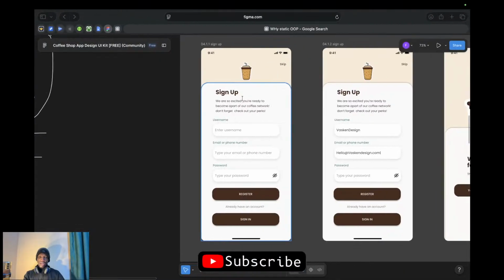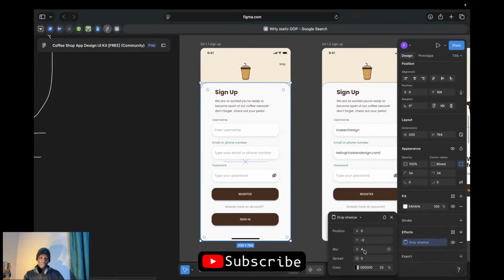Flutter Crash Course Ep. 6 Pt.1 - 2026: Navigator and TextFormField/TextField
This episode introduces new Widgets like the Wrap, Grid, ListView & ListBuilder, Row, Column, Assets, in Flutter. A new concept called "Model", was also introduced. Models are classes or simply put, containers that holds the attributes of an object/item, eg. the FoodModel used in the episode.